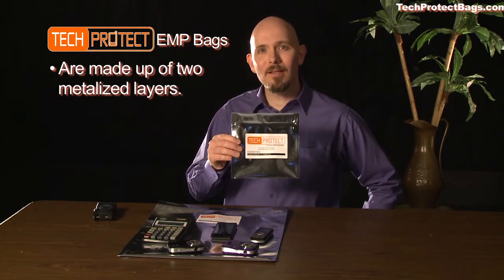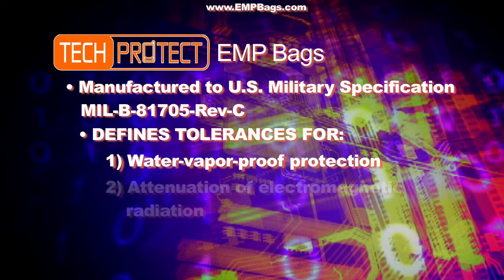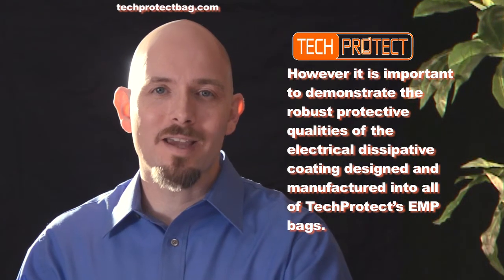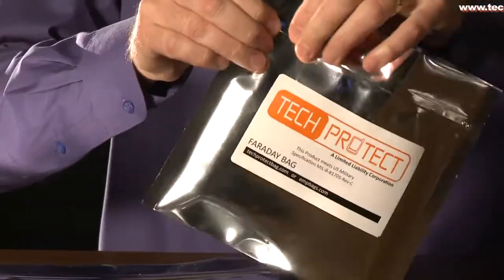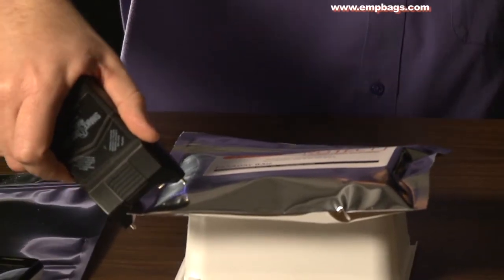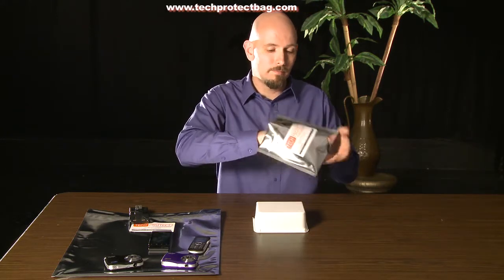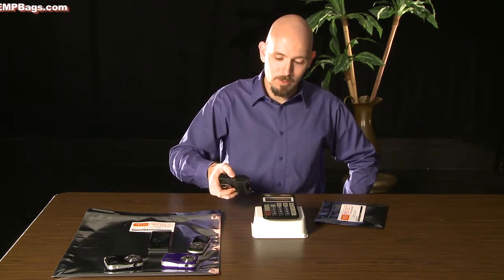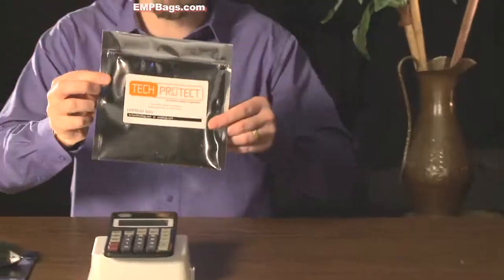TechProtect Tazor Demo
Demonstration of Tech Protect's EMP bag as it protects a solar powered calculator from the electrical discharge of a tazor. For this demonstration Tech Protect understands that a Tazor or electrical shock is not an EMP. However Tech Protect feels that it is important to demonstrate the robust protective qualities associated with the electrical dissipative coating designed and manufactured into all of TechProtect's EMP bags.